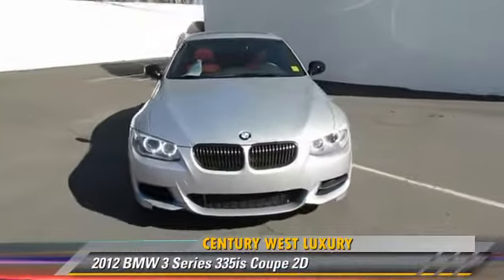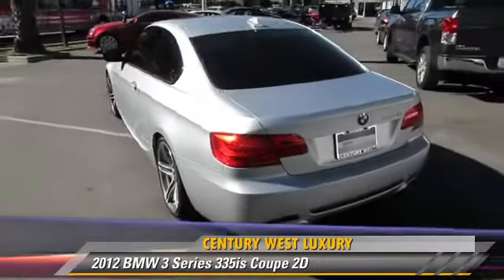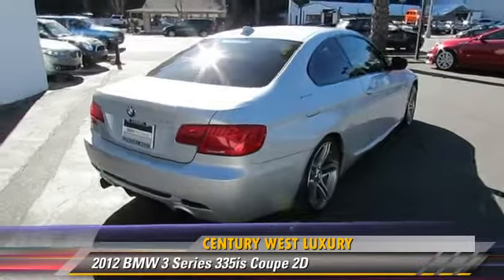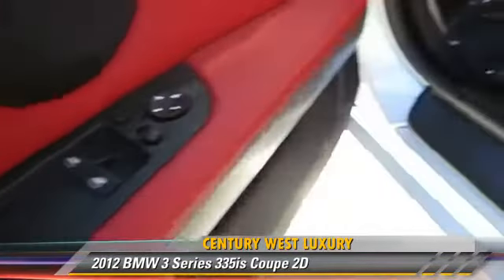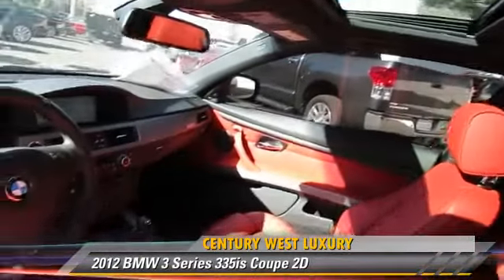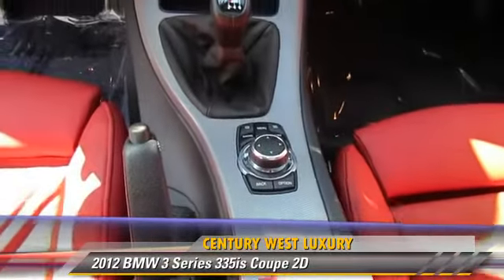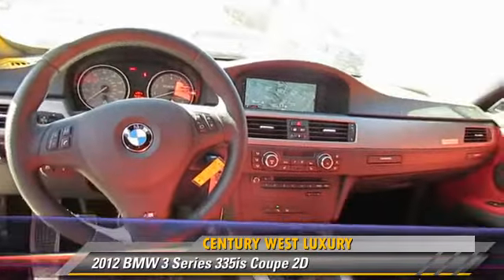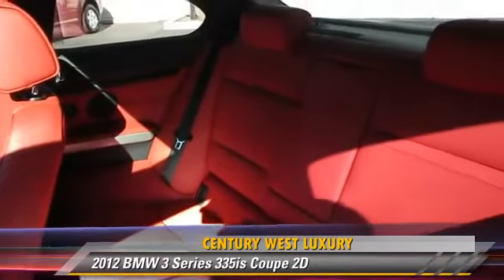Century West Luxury, Studio City CA 91604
[DFIN:2:2643809:I:D04979BB:7df0ca474aa204ba2cdbcf1819bf3c0a]